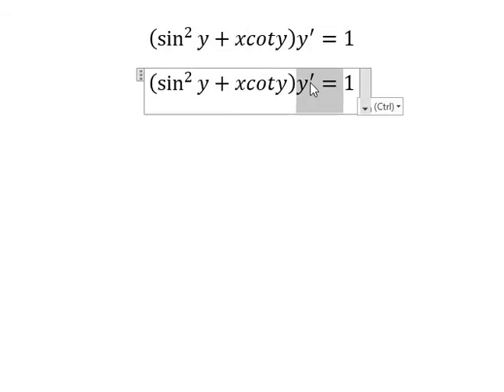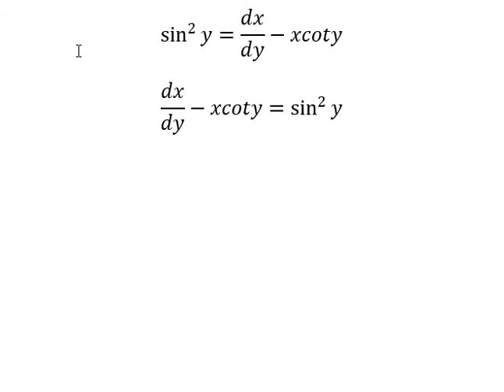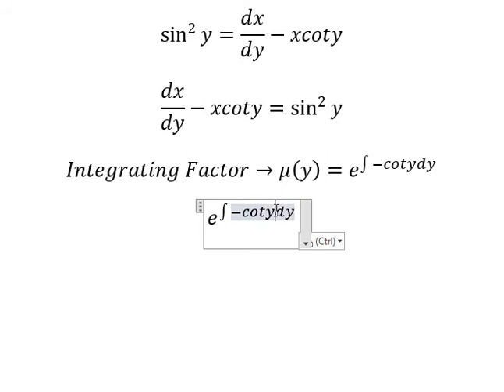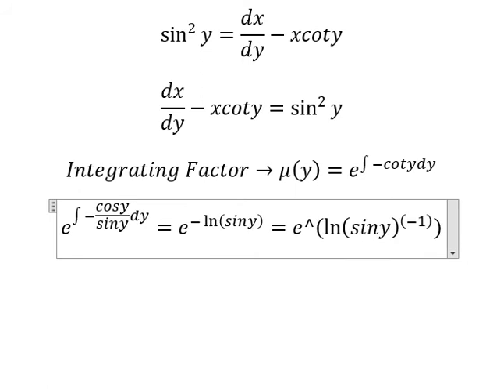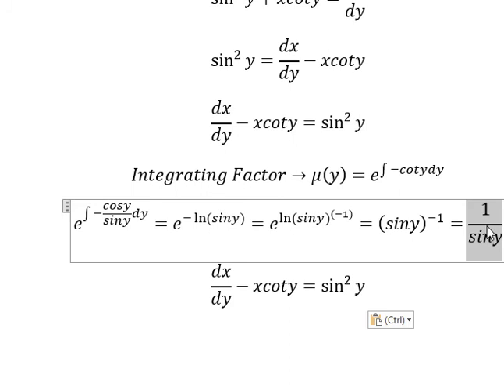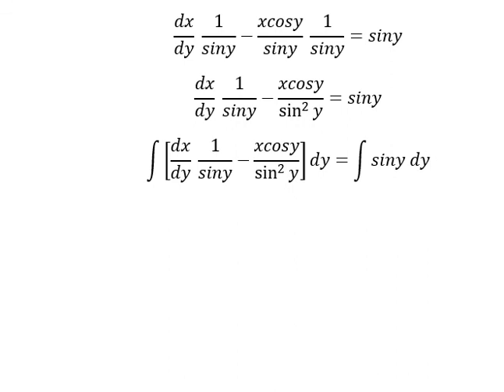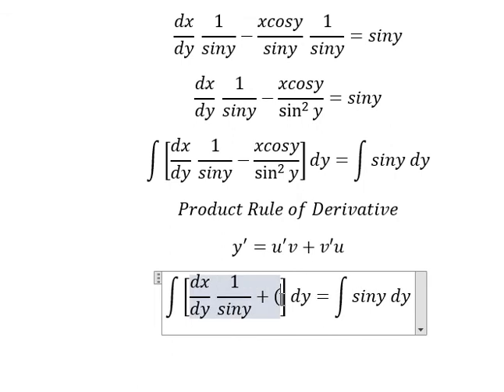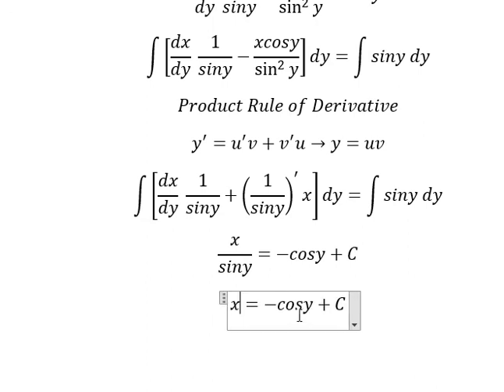Calculus Help: Differential Equations - Integrating Factor - (sin^2⁡y+xcoty) y' =1 - 微分方程式 - 積分因子